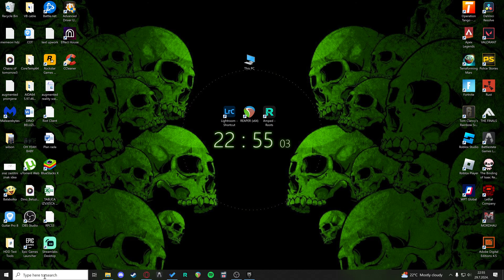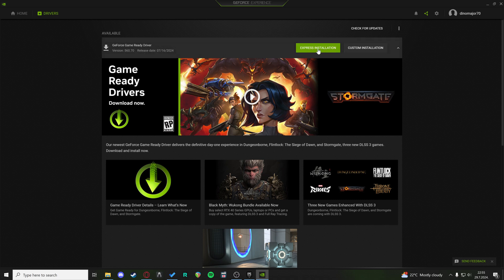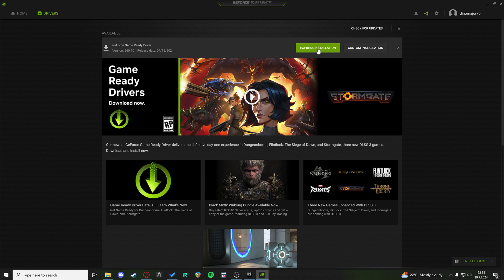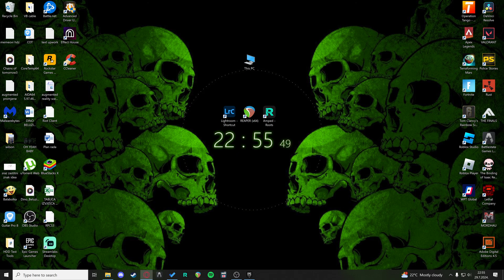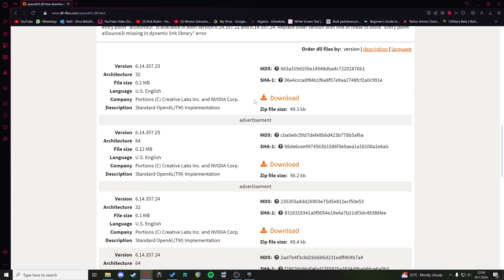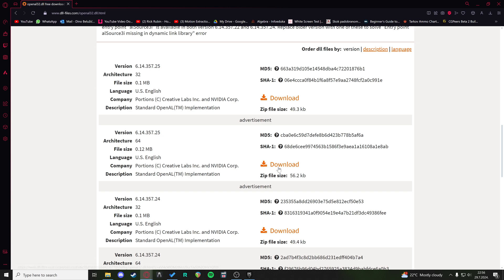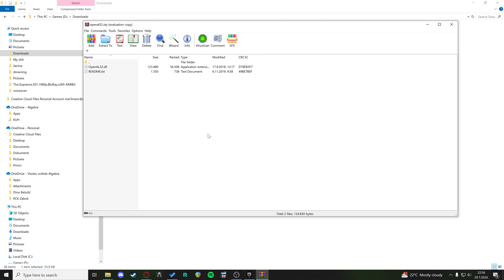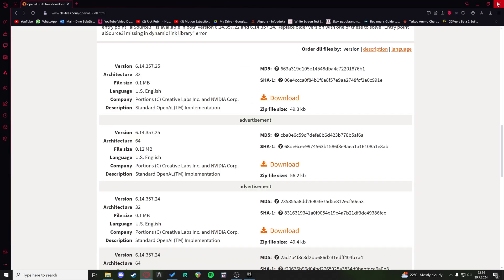Fixed! Blender Unsupported Graphics Card or Driver 4.3